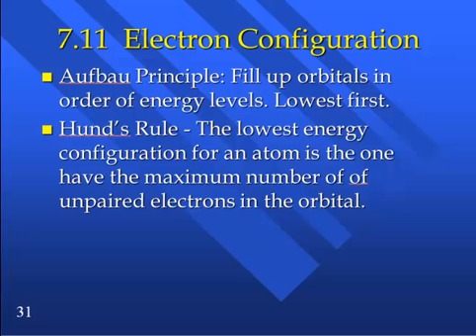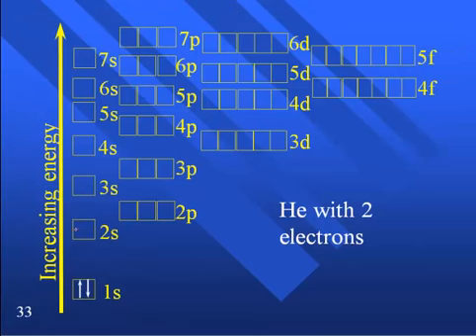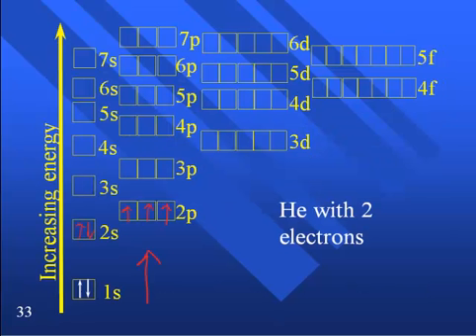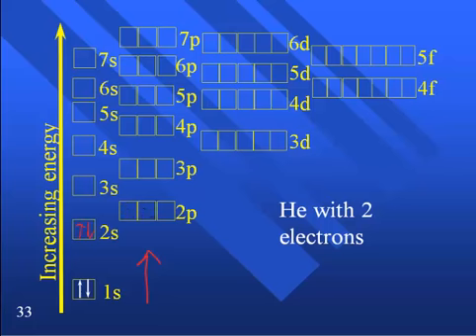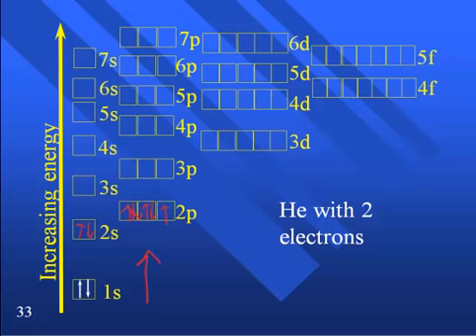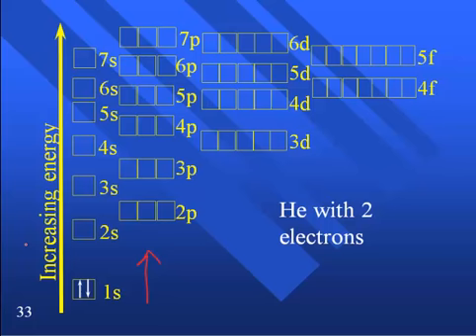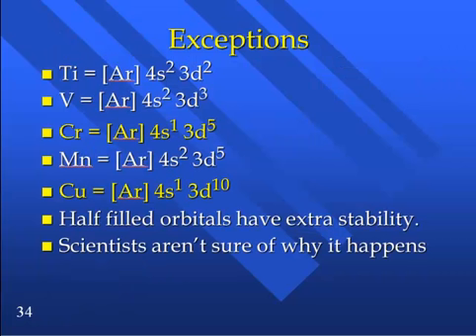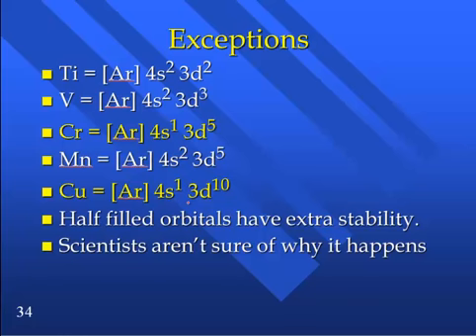Review of Electron Configuration Rules